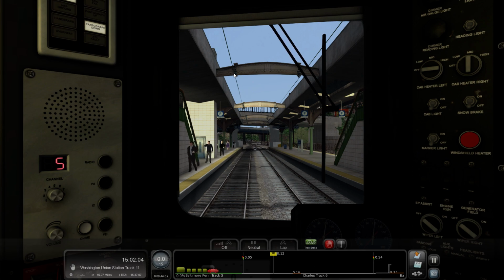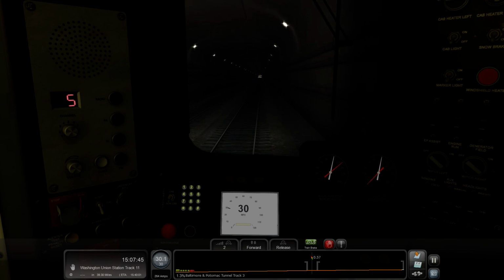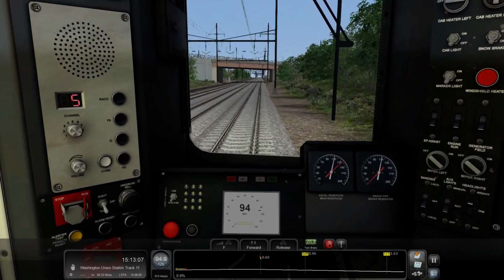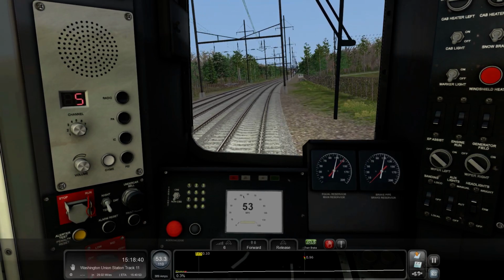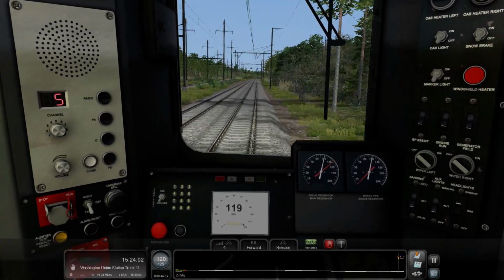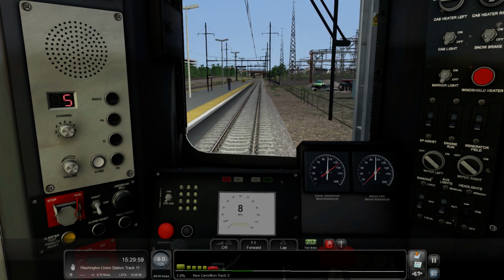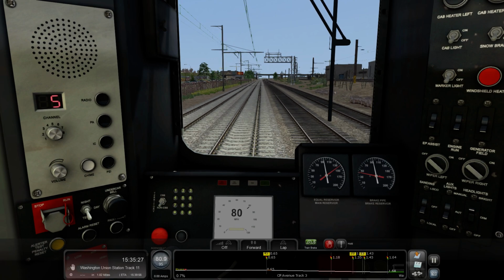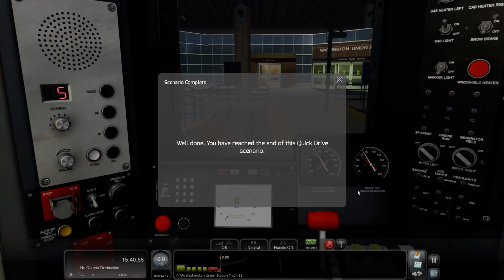TS 2021: MARC Penn Line BAL-WAS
Join us as we operate this Sprinter commuter South from Baltimore to Washington DC, making stops at BWI Airport and New Carrollton. Enjoy, more to come!